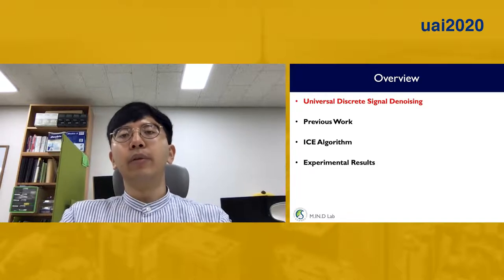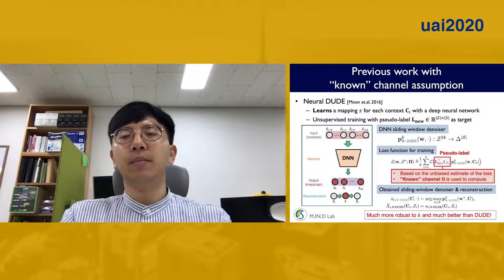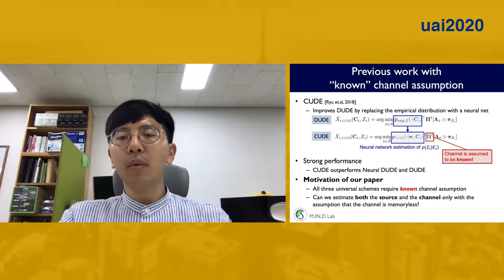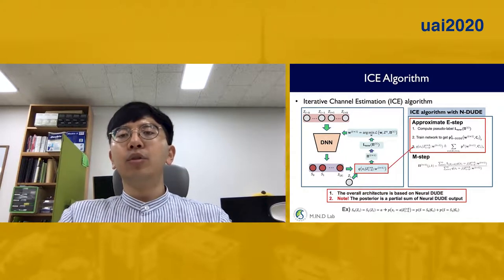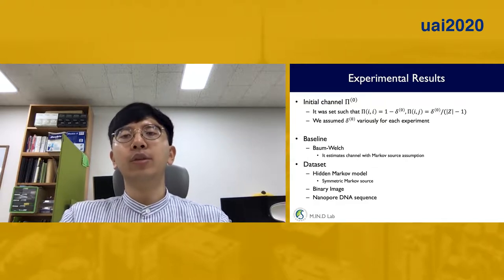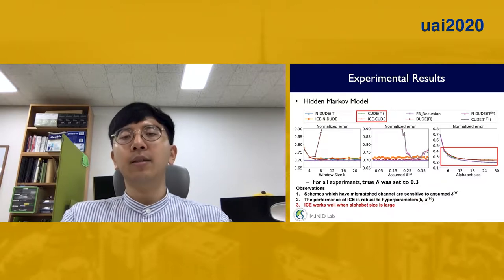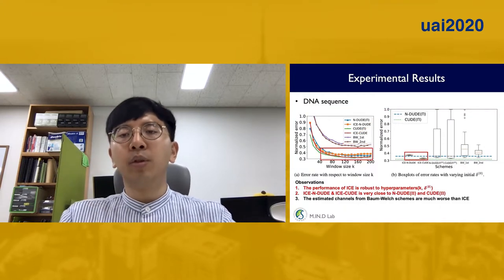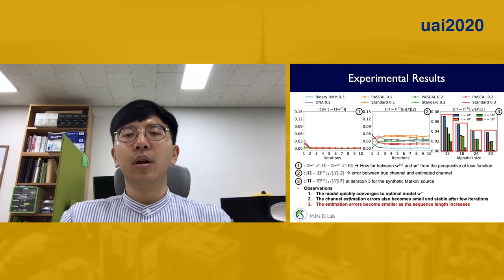Iterative Channel Estimation for Discrete Denoising under Channel Uncertainty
Hongjoon Ahn (SKKU); Taesup Moon (Sungkyunkwan University)*

We propose a novel iterative channel estimation (ICE) algorithm that essentially removes the critical known noisy channel assumption for universal discrete denoising problem. Our algorithm is based on Neural DUDE (N-DUDE), a recently proposed neural network-based discrete denoiser, and it estimates the channel transition matrix as well as the neural network parameters in an alternating manner until convergence. While we do not make any probabilistic assumption on the underlying clean data, our ICE resembles Expectation-Maximization (EM) with variational approximation, and it takes advantage of the property that N-DUDE can always induce a marginal posterior distribution of the clean data. We carefully validate the channel estimation quality of ICE, and with extensive experiments on several radically different types of data, we show the ICE equipped neural network-based denoisers can perform \emph{universally} well regardless of the uncertainties in both the channel and the clean source. Moreover, we show ICE becomes extremely robust to its hyperparameters, and show the denoisers with ICE significantly outperform the strong baseline that can handle the channel uncertainties for denoising, the widely used Baum-Welch (BW) algorithm for hidden Markov models (HMM)."